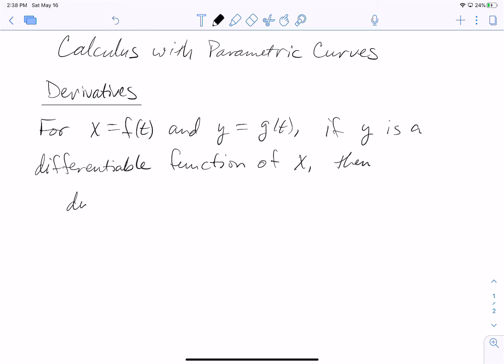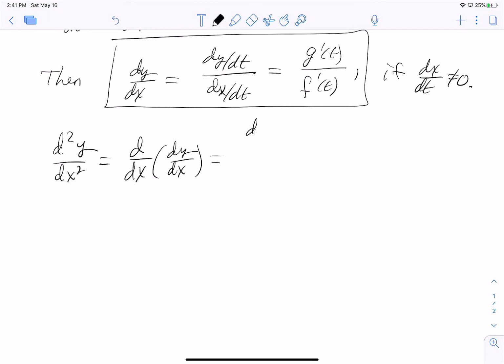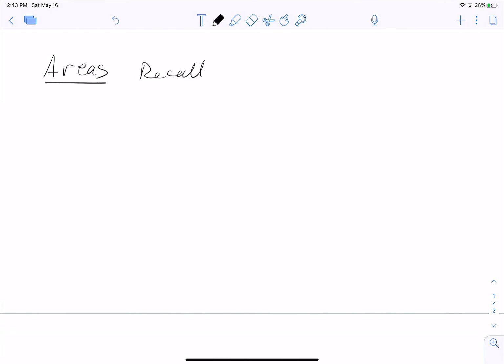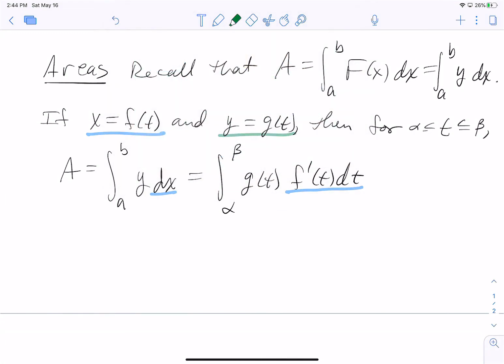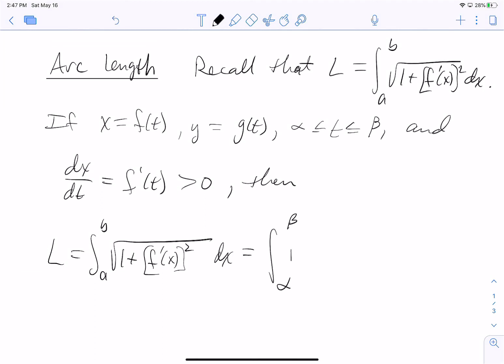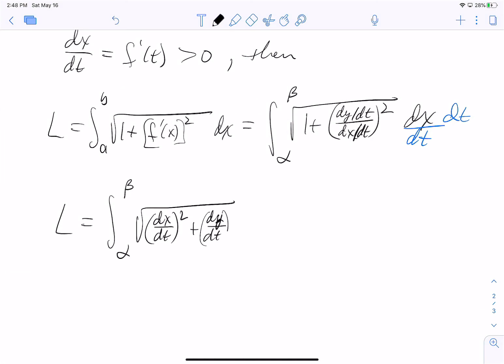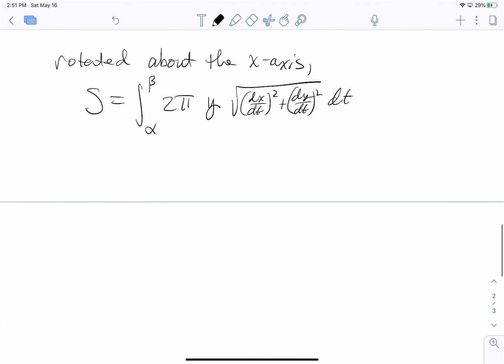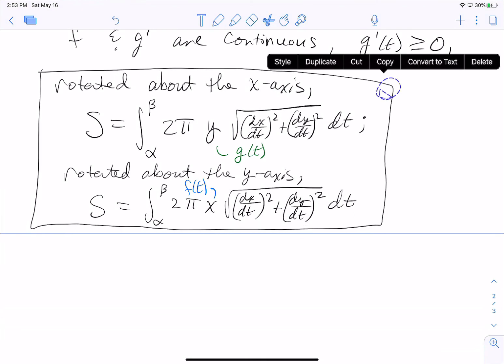Derivative, Area & Length Formulas | Calculus 2 (10.2a)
Formulas for derivatives, area, arc length, and surface area of revolution for parametrically defined curves.